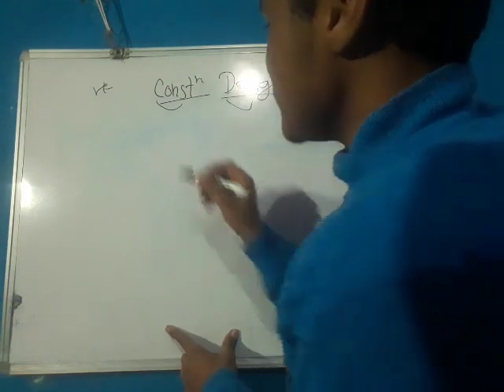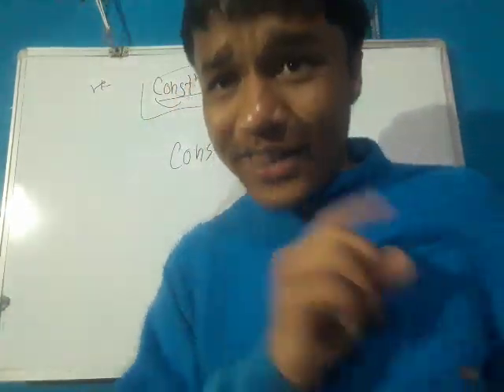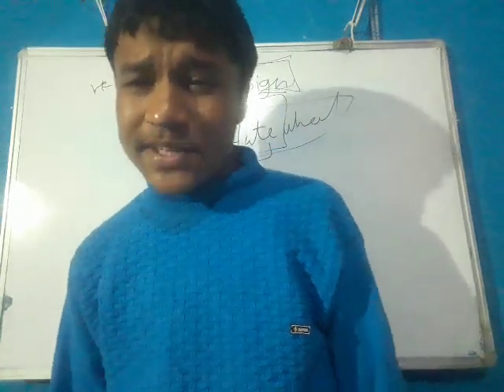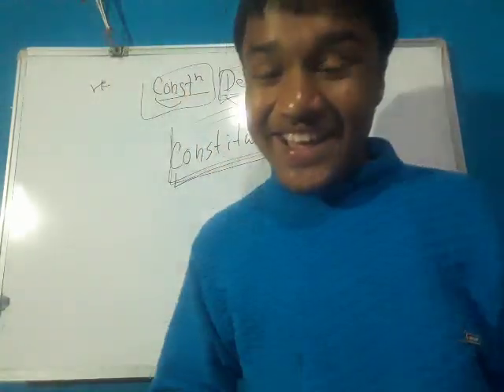Constitution kya Design kya? Ye dunia hi kyu;)